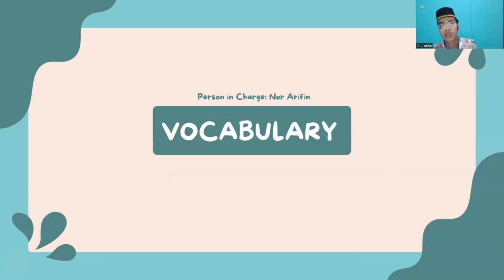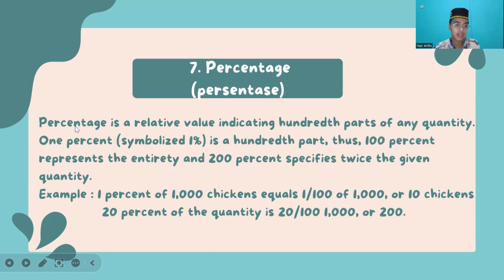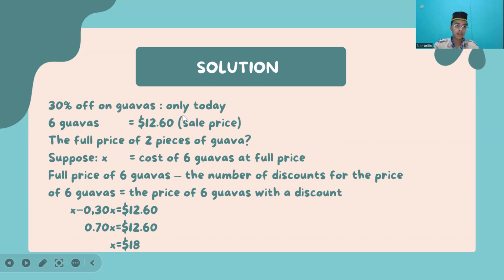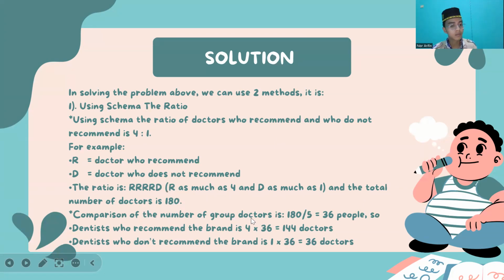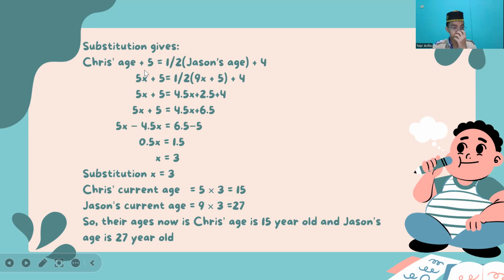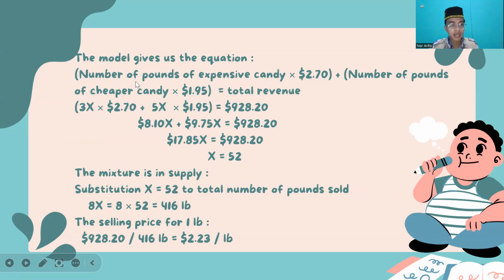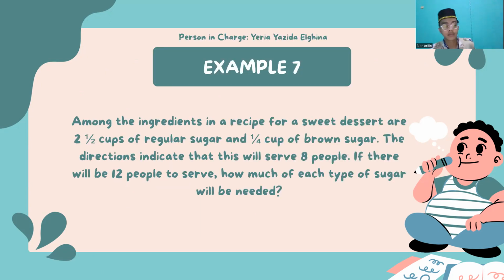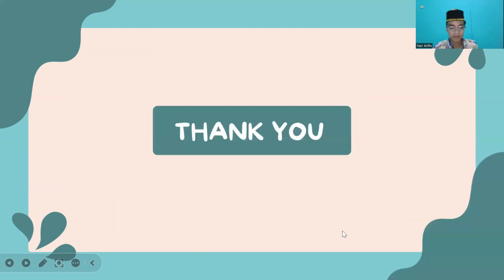Nor arifin_2210118310009_Group 6_Meeeting 6